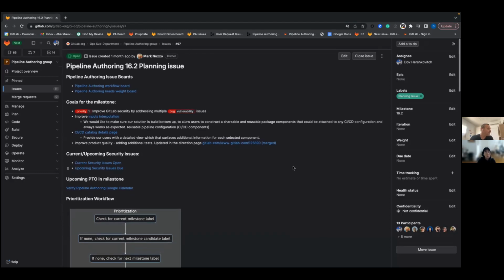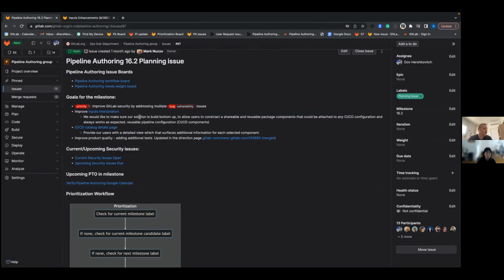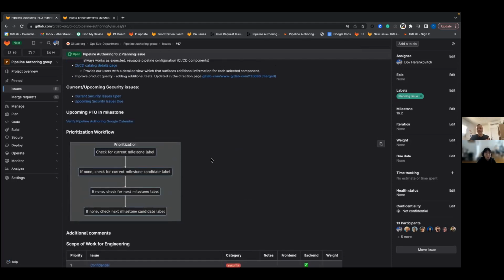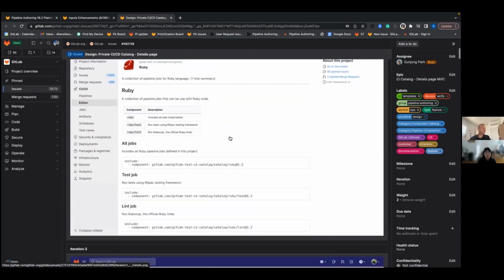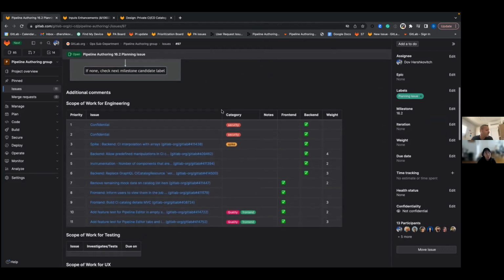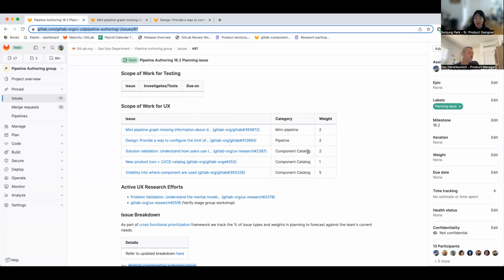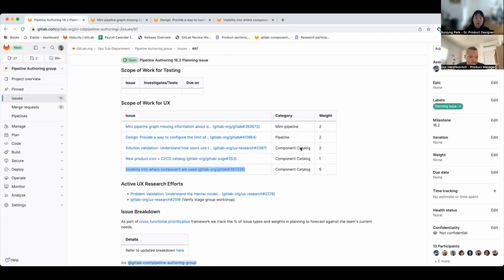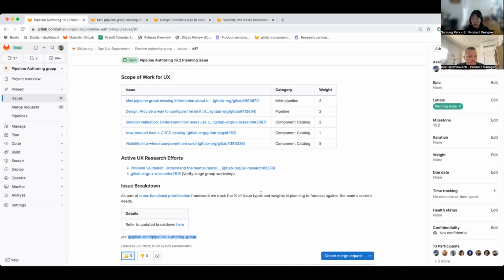GitLab 16.2 Kickoff - Verify:Pipeline Authoring